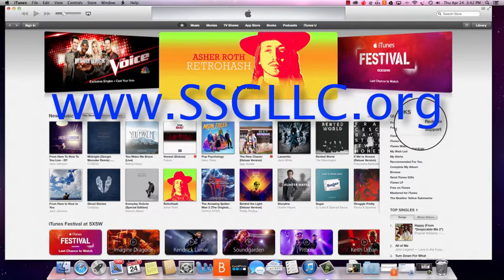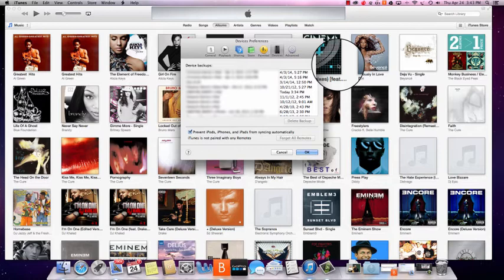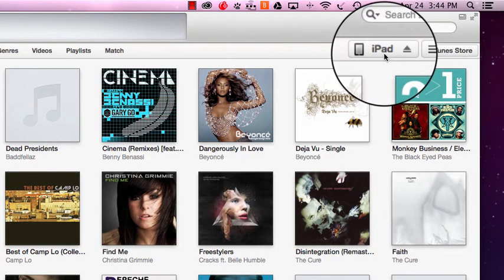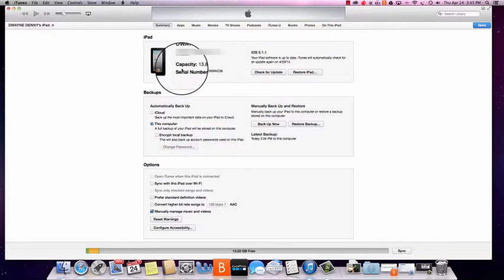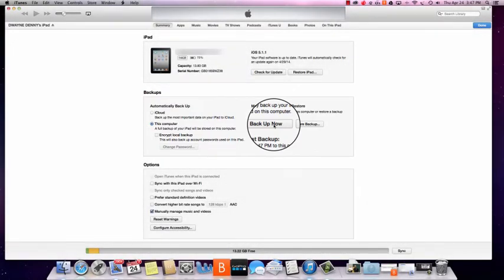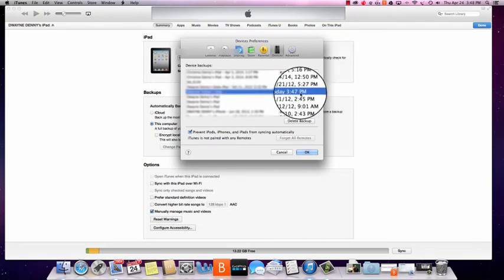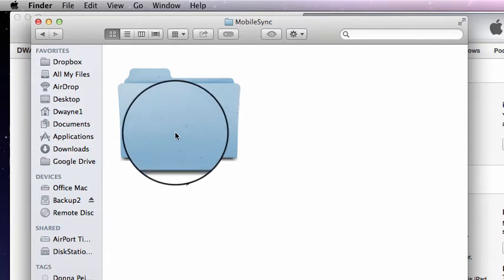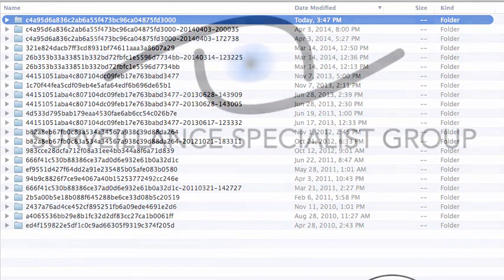iPhone Backup for Mobile Forensics Infidelity Investigation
#1 way to Catch a Cheating spouse or bad employee. Use iTunes to create a backup of the subject's iPhone or iPad. Then upload the file to us and receive the results with 24hs in most cases. Conduct your own infidelity investigation. Recover deleted text messages, deleted images, sexting, Internet activity and social media activities. Surveillance Specialist Group is a licensed private investigations agency specializing in computer forensics, mobile forensics, and data recovery. Private Investigators save 20%.